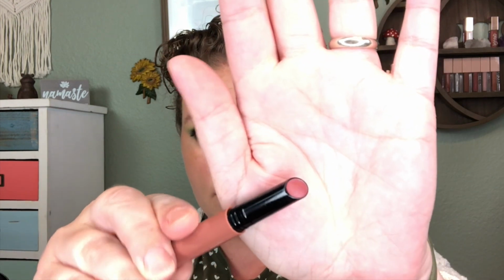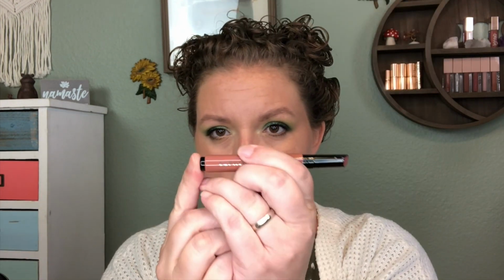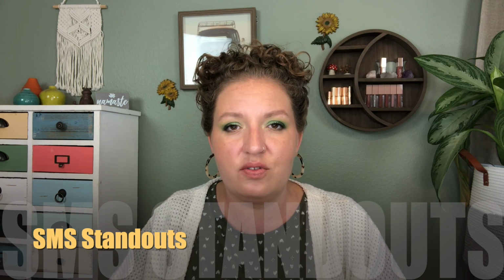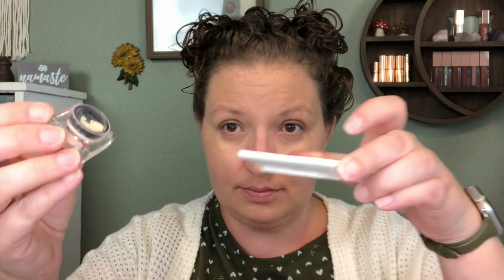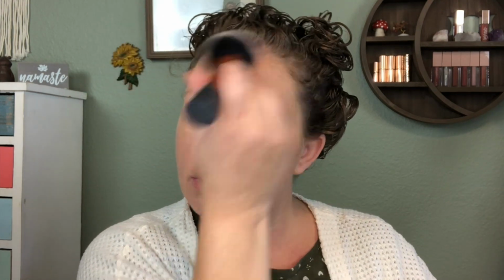IMPOSSIBLE Primer & the NEXT 1 Month 1 Palette Choice?! | September 2021 in Review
DON'T FORGET... to vote for the palette you would like to see as my 1 Month 1 Palette for November!
The choices are...
-ABH x Jackie Aina
-ABH Subculture
-Natasha Denona TrioChrome
-Juvia's Place The Saharan
BH Cosmetics Avocado Toast eyeshadow palette
Wet n Wild Impossible Primer
Sephora Melting Lip Clicks (Caramel)
Rare Beauty Always an Optimist Illuminating Primer
Huda Beauty Easy Bake Loose Setting Powder (Pound Cake)
What’s on my face:
Urban Decay Naked Skin One and Done (Medium Light)
Uoma Beauty Stay Woke Concealer (Fair Lady T2)
Charlotte Tilbury Nudegasm Palette
BH Avocado Toast palette
Charlotte Tilbury Pillow Talk Push Up Mascara
Milani Understatement Lip Liner (Nude Entrance)
Sephora Melting Lip Click (Caramel)
A few recent favs of Amanda's videos